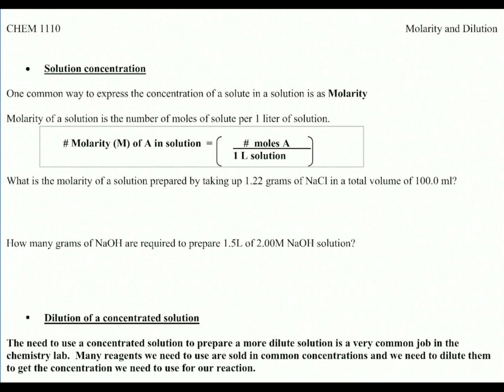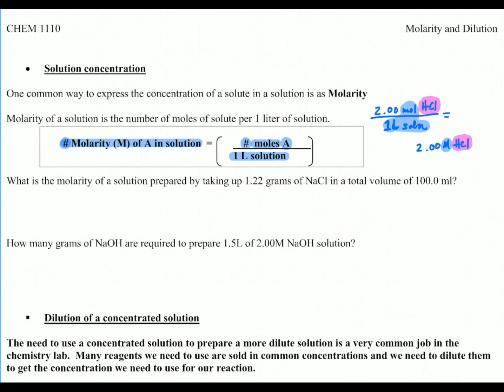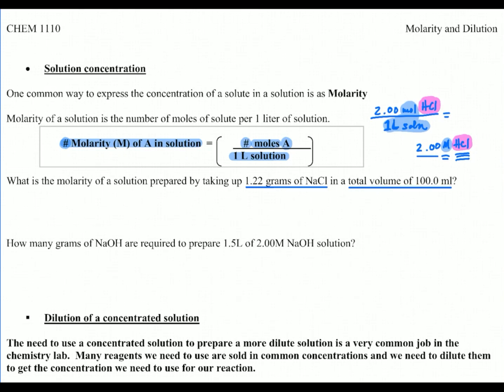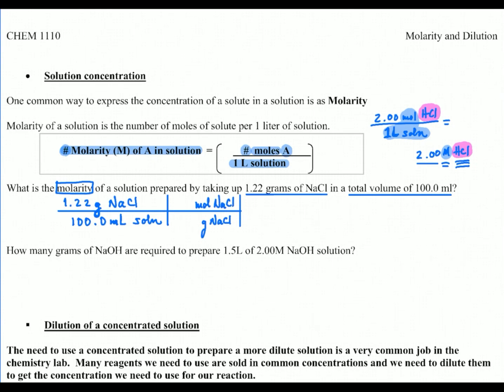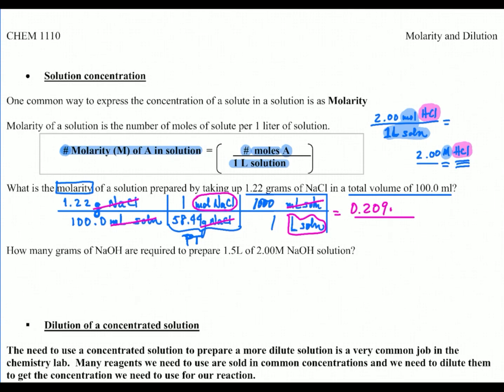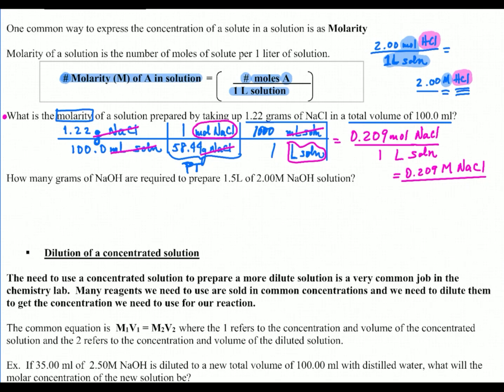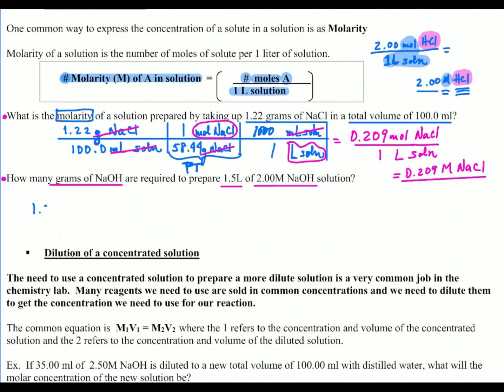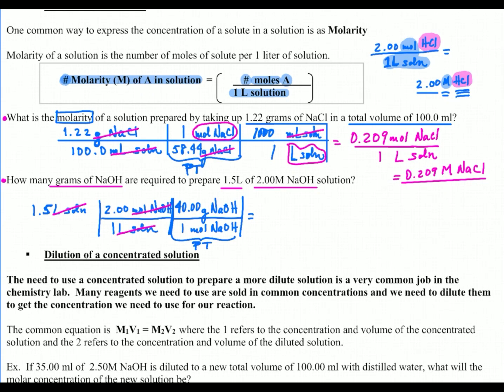Gen Chem 1: Concentration calculations- Molarity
basic molarity calculations